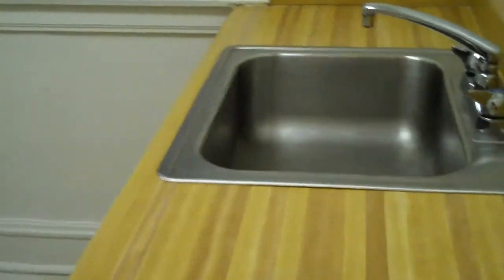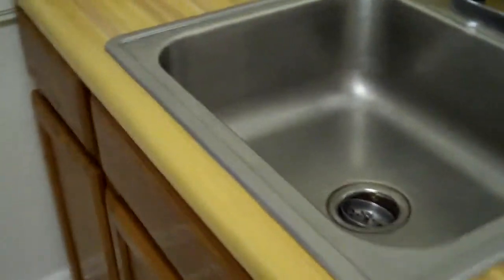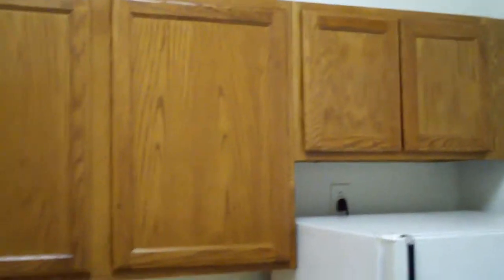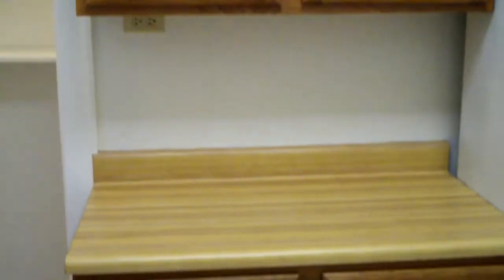chicago apartment for rent, 4623 N. Lincoln Ave., one bedroom (Lincoln Square)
Amazing, large three-room one-bedroom in the heart of Lincoln Square!  Huge walk-in closet, high ceilings, tall windows, hardwood floors, ceiling fans, remodeled kitchen and bathroom, new thermopane windows in several rooms, mini-blinds!  Large entrance foyer & big dining room, too!

We look forward to helping you find an apartment for your move!

Sincerely,

The Management
The Schirm Firm/1st Chicago Apartment Rentals
7344 N. Western Ave.
Chicago, IL. 60645